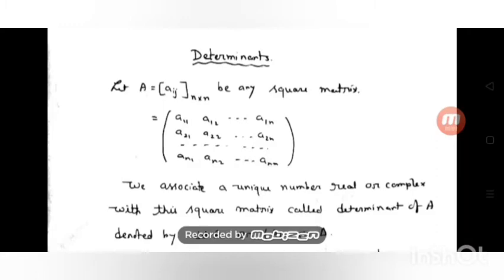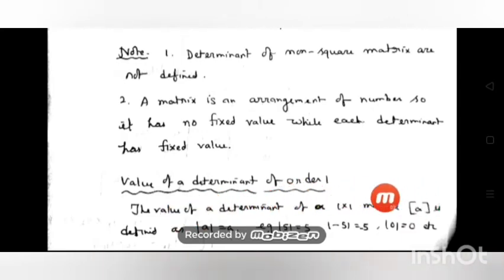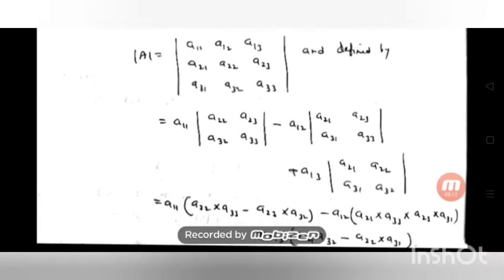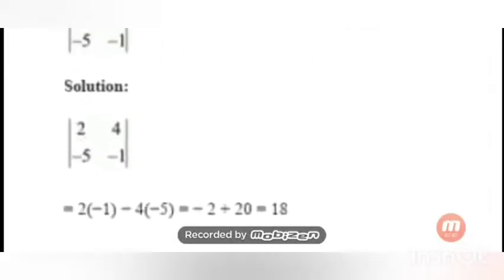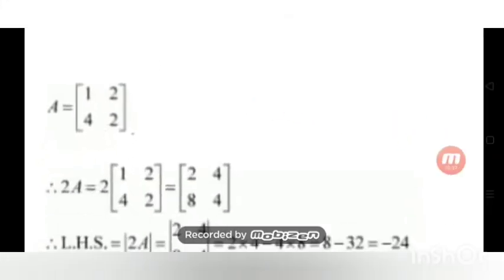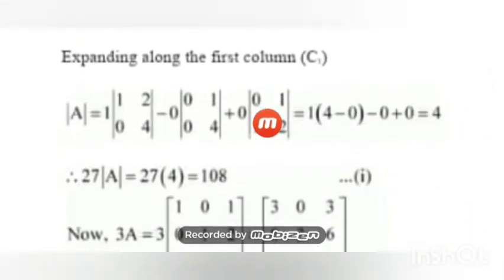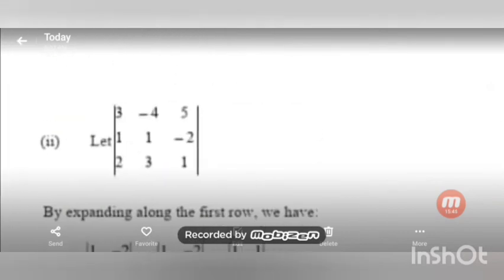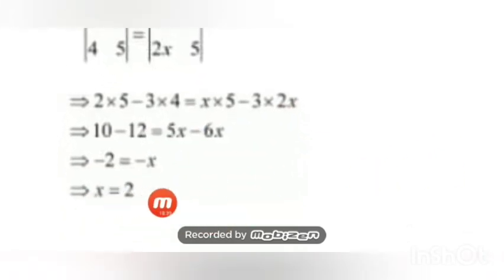Class 12/Ch 4/Determinants/Part 1/Introduction& Ex 4.1/Banalee Baruah Kashyap teacher AJB noonmati